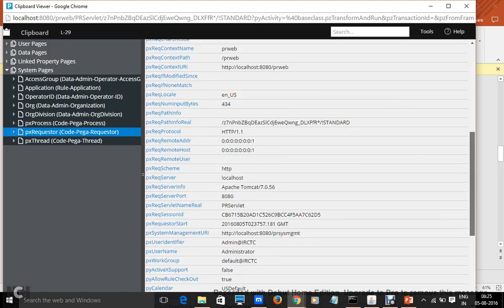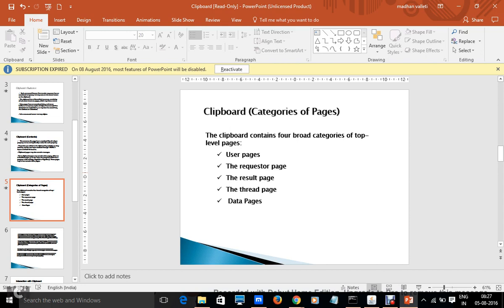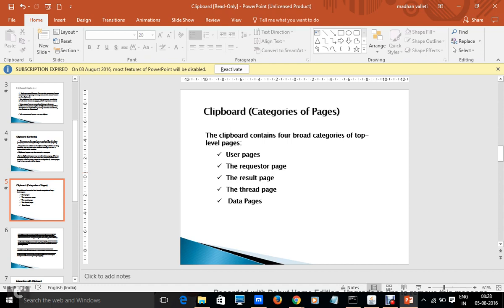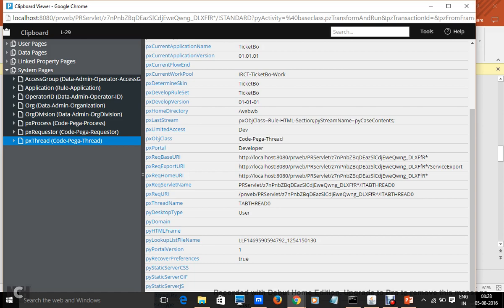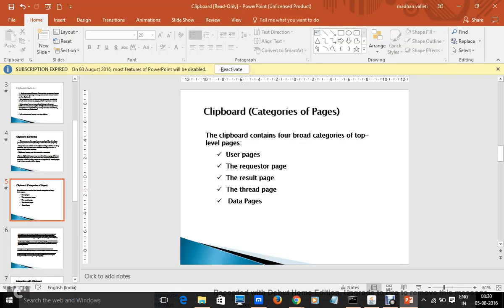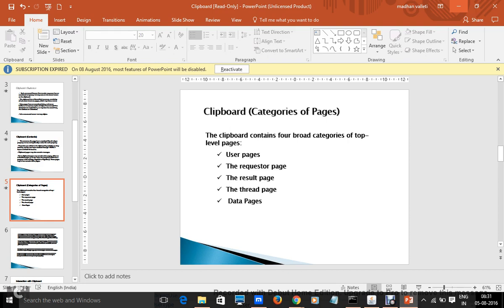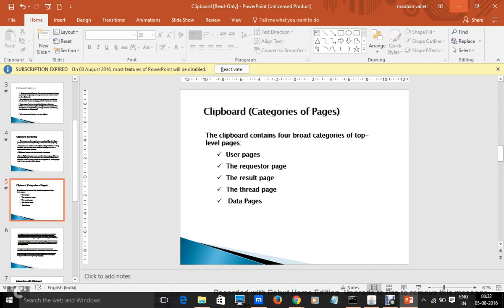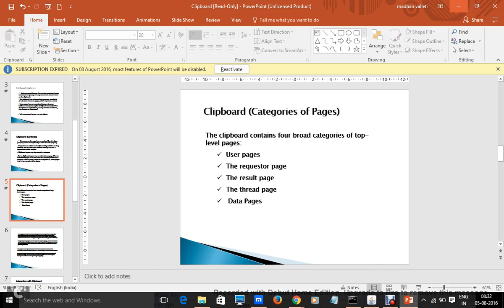Clipboard Pages in Pega types of clipboard Pages in Pega#pega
types of clipboard Pages in Pega